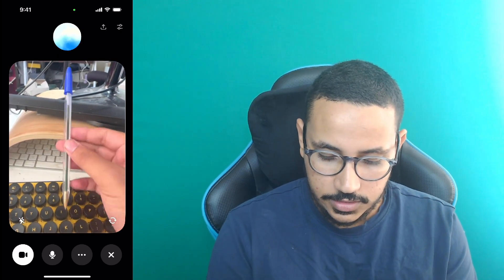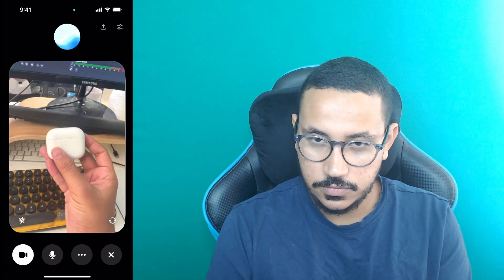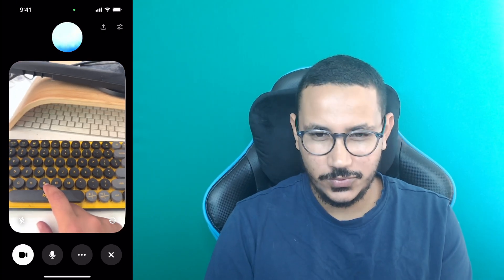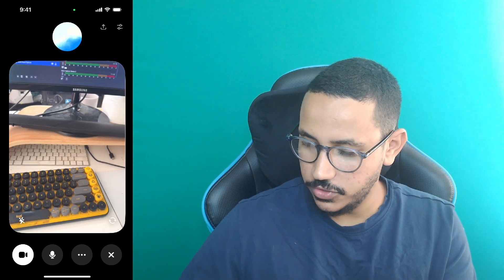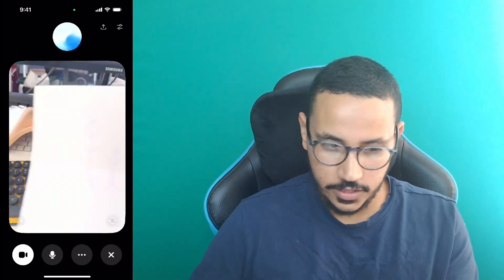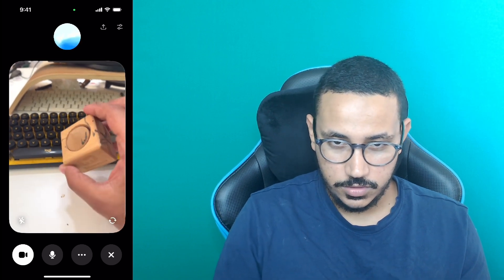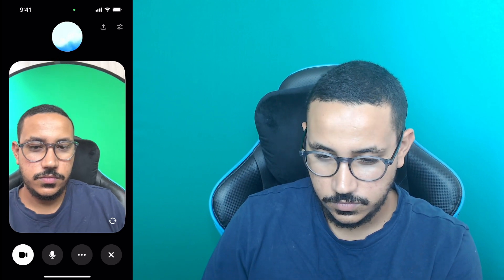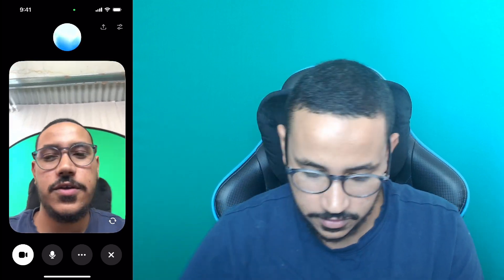ChatGPT Camera mode is INSANE! (live Demo)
In this video I try push ChatGPT camera mode to the limits, I ask ChatGPT a series of random questions from identifying options, to identifying my facial expressions to even identifying my drawings that even I cannot probably identify.
This is a fun video focused on showcasing the new camera feature of ChatGPT!